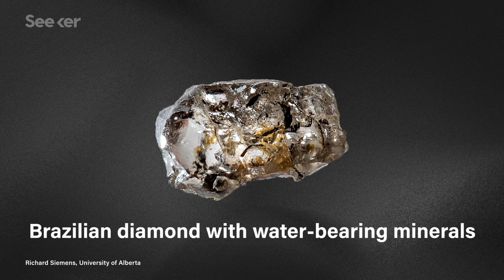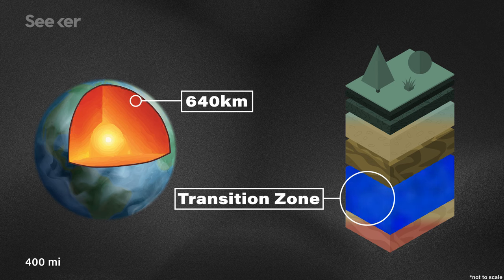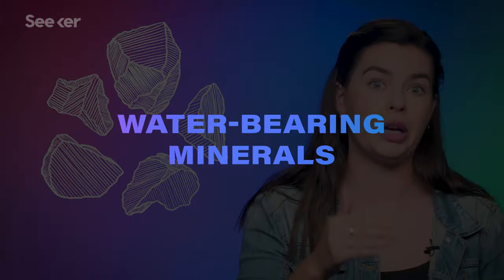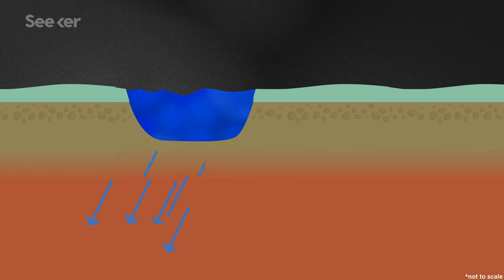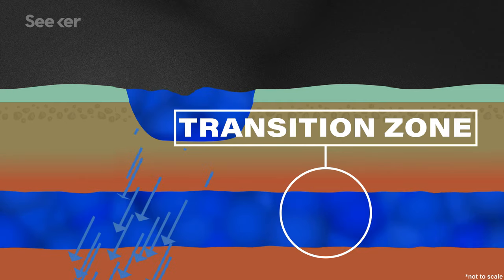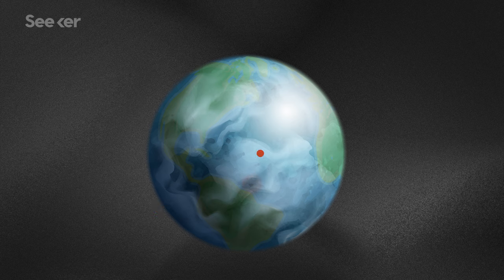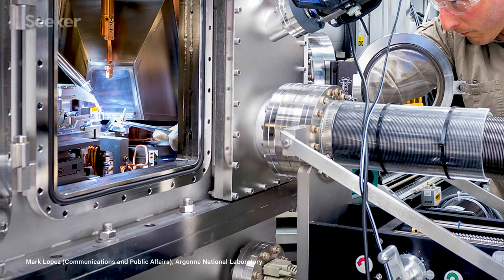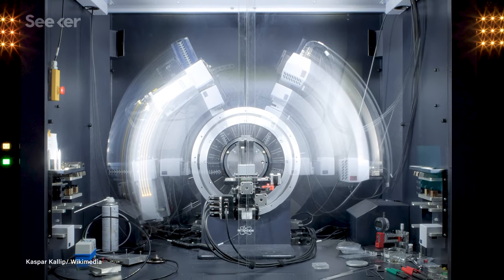A New State of Water Reveals a Hidden Ocean in Earth’s Mantle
Diamonds from deep within the earth carry a new form of water ice, Ice-VII, that confirms there’s an ocean underneath us! Here’s what we know.

“These mineral flecks — some too small to see even under a microscope — offer a peek into Earth’s otherwise unreachable interior. In 2014, researchers glimpsed something embedded in these minerals that, if not for its deep origins, would’ve been unremarkable: water.”

Ice-VII inclusions in diamonds: Evidence for aqueous fluid in Earth’s deep mantle
“Small inclusions in diamonds brought up from the mantle provide valuable clues to the mineralogy and chemistry of parts of Earth that we cannot otherwise sample. Tschauner et al.found inclusions of the high-pressure form of water called ice-VII in diamonds sourced from between 410 and 660 km depth, the part of the mantle known as the transition zone. The transition zone is a region where the stable minerals have high water storage capacity. “

“Dr. Jacobsen synthesizes deep-earth minerals by replicating the extreme pressures that exist hundreds of miles below the surface. Over the years when he has made a blue mineral called ringwoodite, which is ubiquitous in the transition zone, it has formed with water. But that was just lab work, Dr. Jacobsen said, adding, “We haven’t known whether it could happen down there.”

Special thanks to Maren Hunsberger for hosting and writing this episode of Seeker!